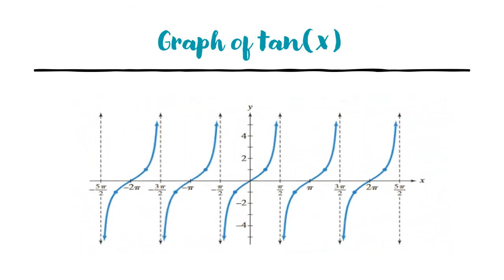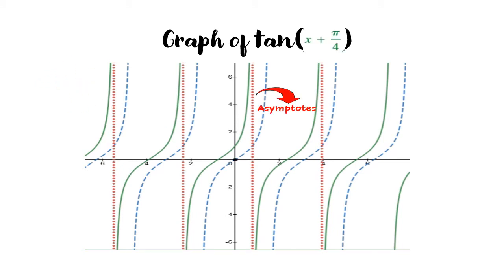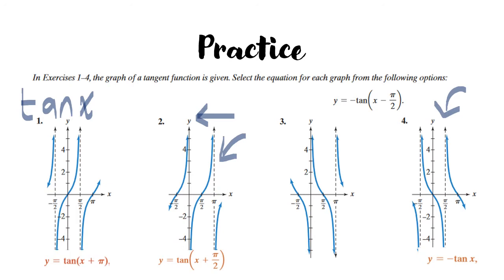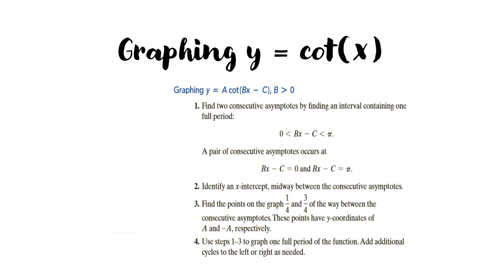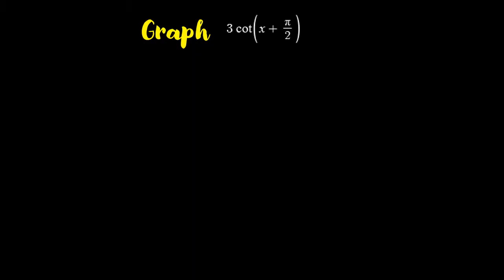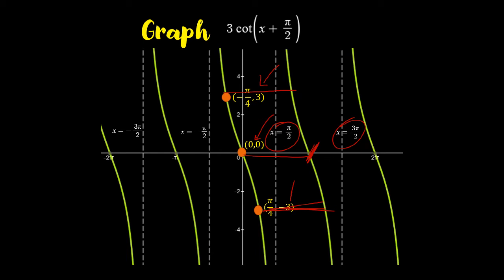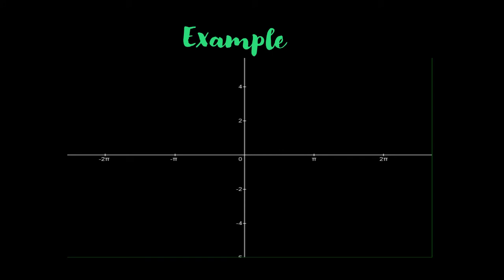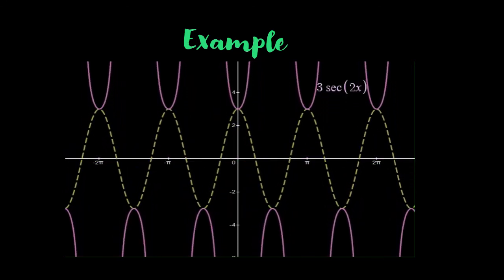Graphs of Other Trigonometric Functions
Resources: PreCalculus for Blitzer.